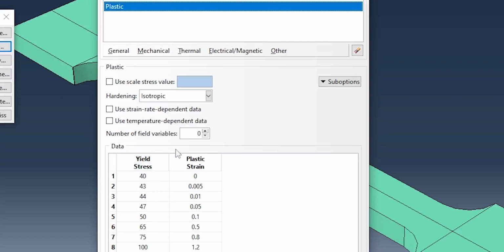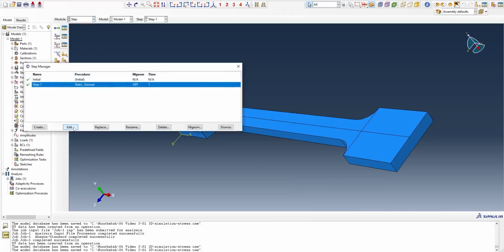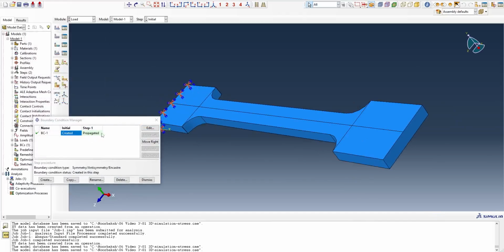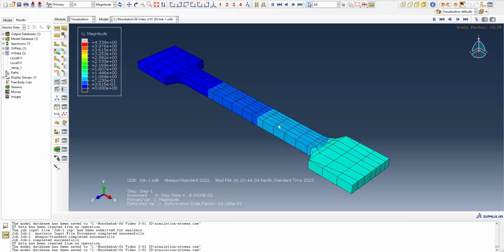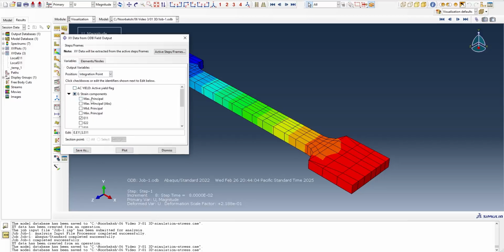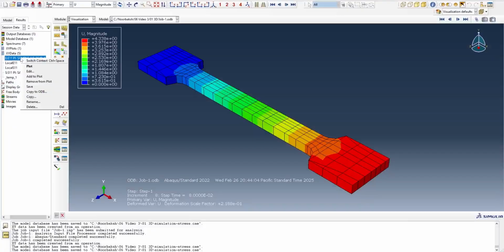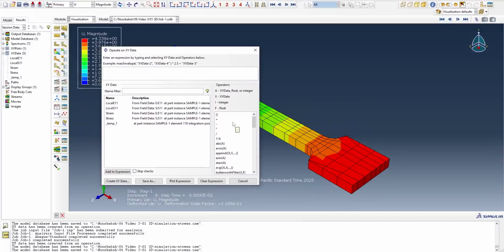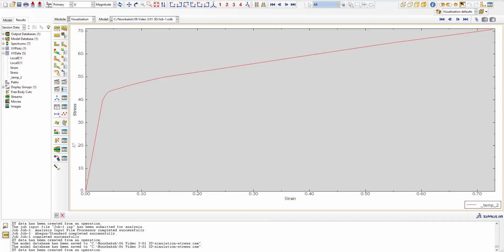🎥 How to Plot Stress-Strain Curve in Abaqus | Step-by-Step Tutorial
Are you struggling with extracting and plotting stress-strain curves in Abaqus? In this step-by-step tutorial, I’ll walk you through the full process—from model setup to generating clear and accurate plots inside Abaqus. 🚀

⚠️ Please note: The example shown uses sample data purely for demonstration and does not represent real material properties. The aim is to teach you the correct workflow for extracting stress-strain data from your simulations.

✅ In this video, you will learn:
How to set up a basic Abaqus model for stress-strain analysis
How to run the simulation efficiently
The correct method to extract stress and strain data
How to plot and interpret the stress-strain curve in Abaqus

🎯 Perfect for:
Beginners looking to learn Abaqus plotting techniques
Engineers & students doing FEA (finite element analysis)
Anyone interested in mastering material behavior visualization